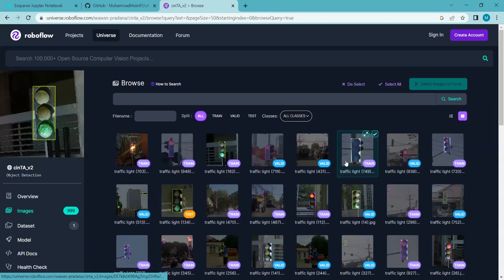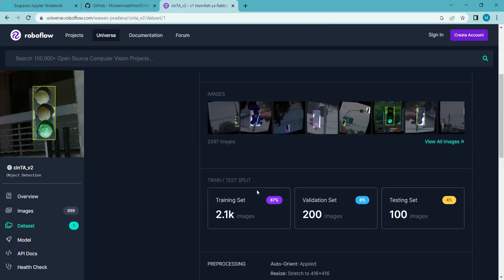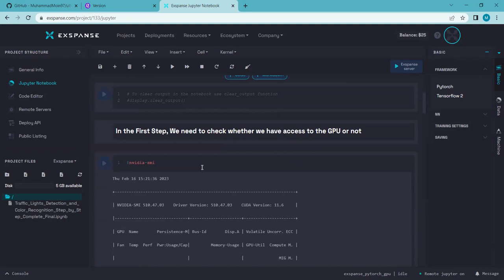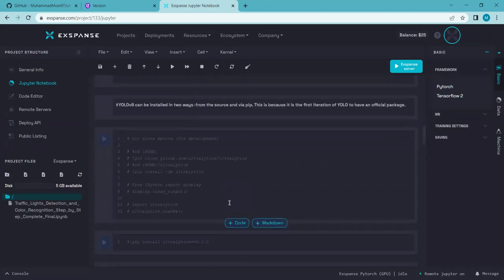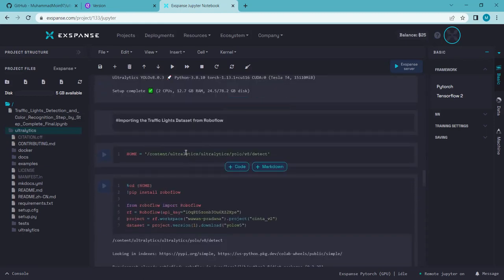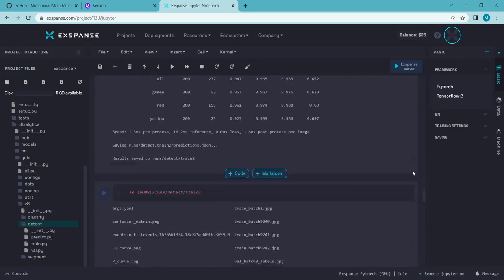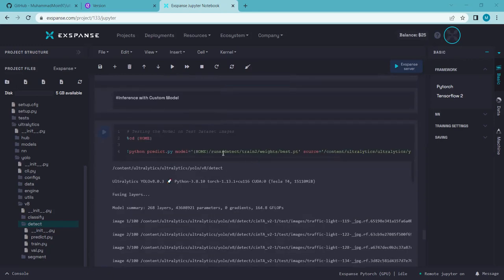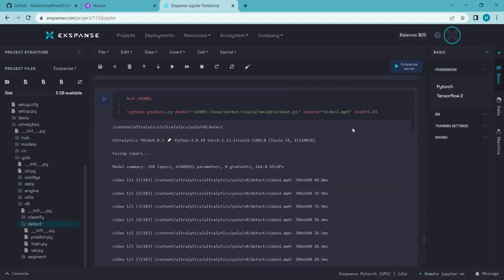Traffic Lights Detection and Color Recognition using YOLOv8 | Custom Object Detection Tutorial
A complete YOLOv8 custom object detection and Tracking tutorial. In this tutorial, the YOLOv8 model is trained/ fine-tuned on Traffic Lights dataset.
YOLOv8 Traffic Light Detection + Color Recognition.
✅YOLOv8 for Traffic Lights Detection and Color Recognition
✅Works in Real-Time
✅Color of bounding boxes reflects the detected color.

🧑🏻‍💻 My AI and Computer Vision Courses⭐:

📙 AI 4 Everyone: Dive into Modern AI with Llama 3.1 and Gemini (13$):

📚 YOLOv7 YOLOv8 YOLO-NAS: Object Detection, Tracking & Web Apps in Python 2023 (13$)

► Time Stamps:
Introduction: (0:00)
Choosing Appropriate Dataset (Traffic Lights Dataset): (0:14)
Train YOLOv8 Custom Dataset: (6:00)
Testing the Fine-Tuned YOLOv8 Model on Videos: (16:10)